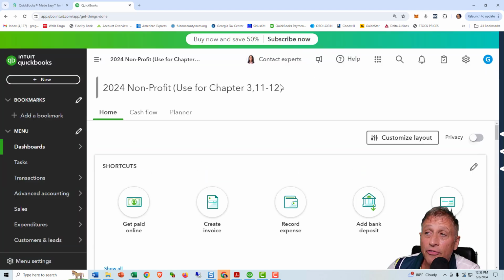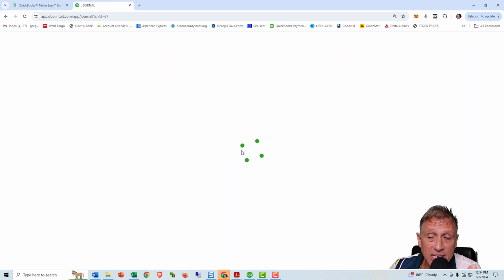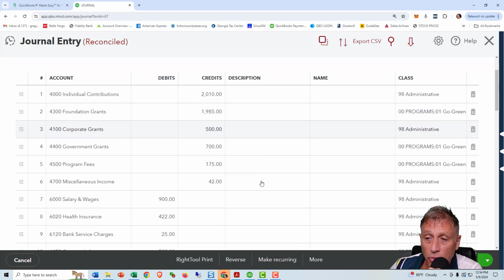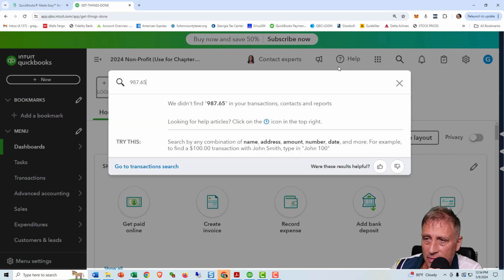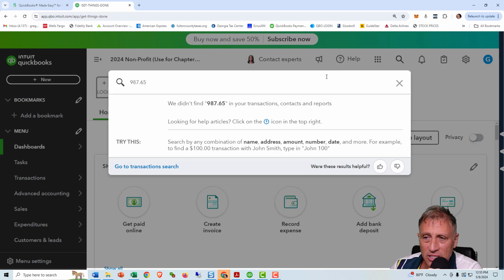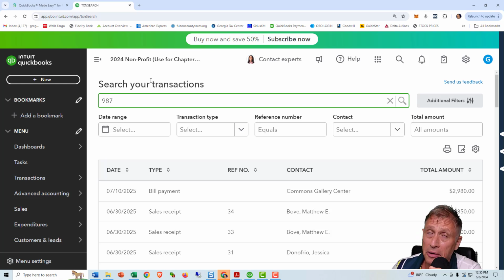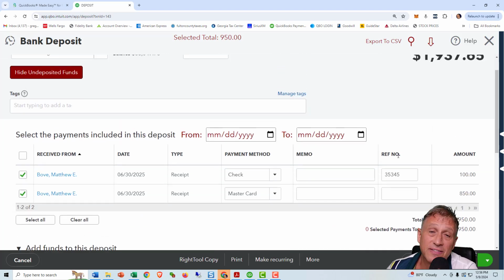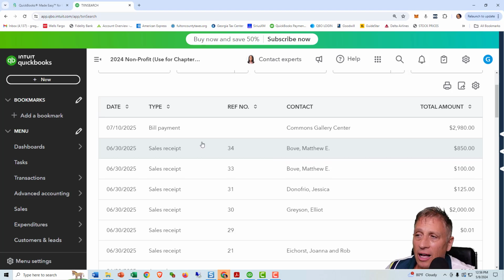QuickTip QBO May 8 Finding Transactions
Upcoming 3 Day Webinar Series: Fundamentals

FOR QUICKBOOKS ONLINE USERS
Tuesday, June 11 – Thursday, June 13
2:00 – 4:30pm ET